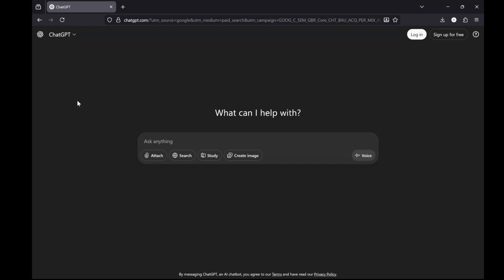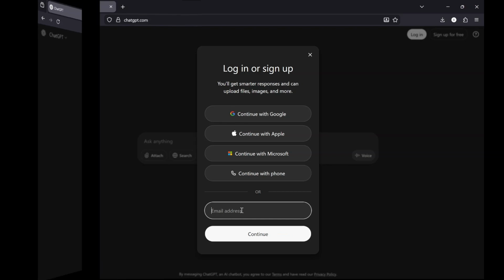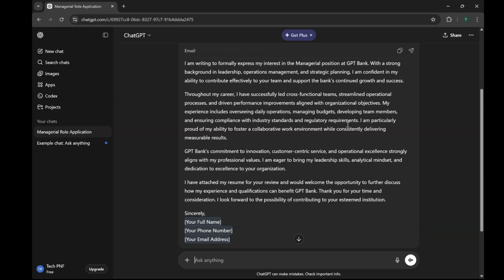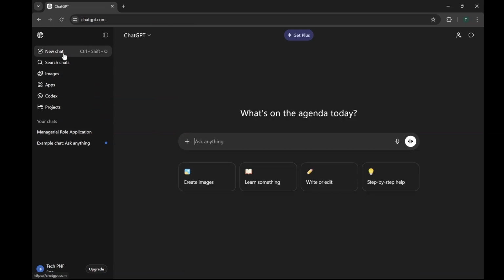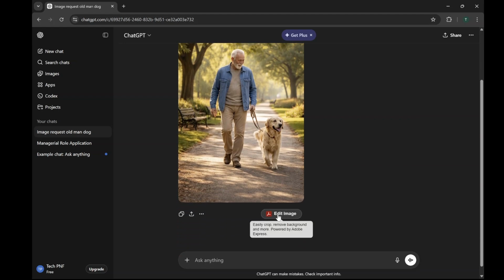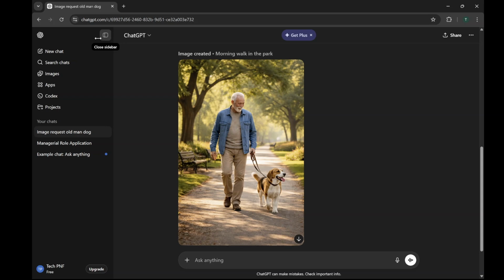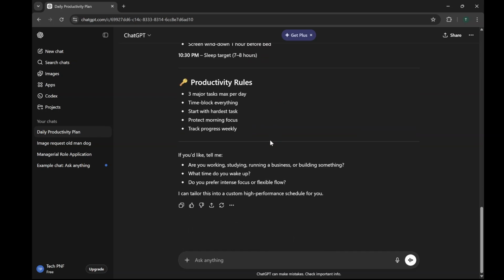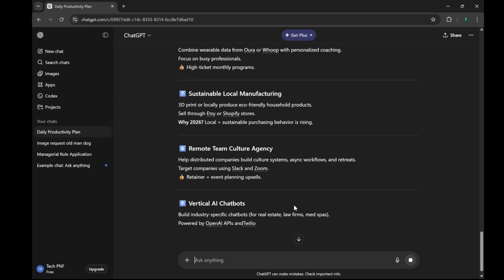Master ChatGPT in 9 Minutes Beginner’s Complete Tutorial Guide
Learn how to use ChatGPT step by step in this complete beginner tutorial.

In this full guide, you’ll learn:
• How to use it for productivity
• How to write better prompts
• How to automate tasks with AI

This tutorial is perfect for beginners who want to save time, increase productivity, and understand artificial intelligence.